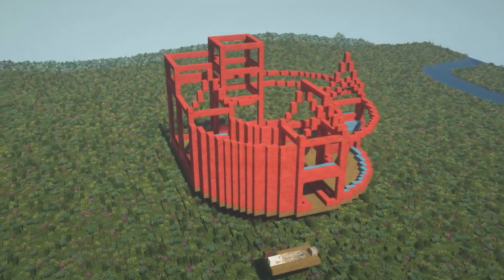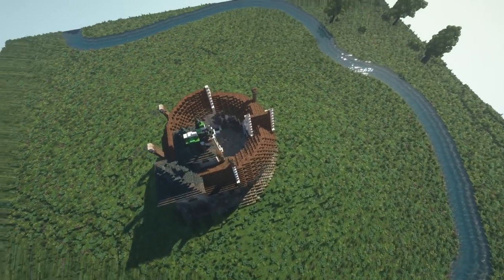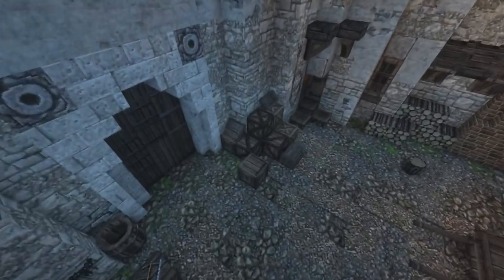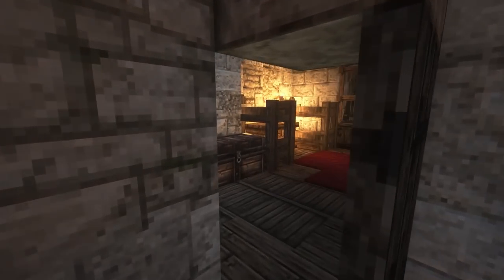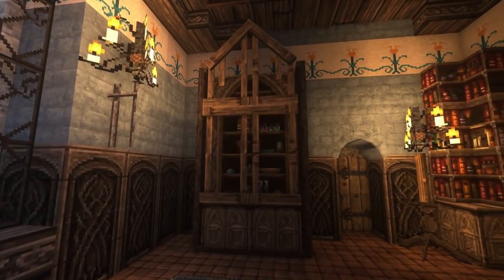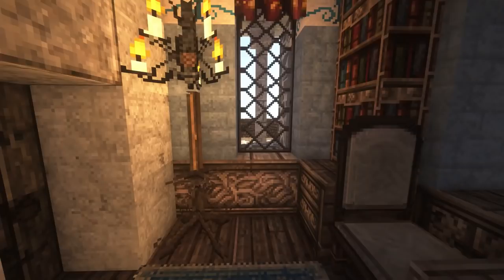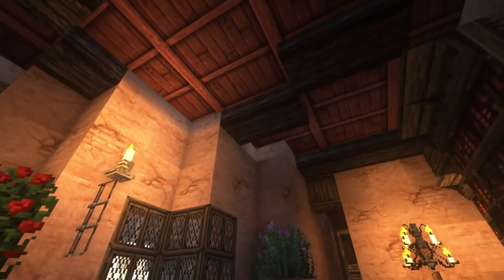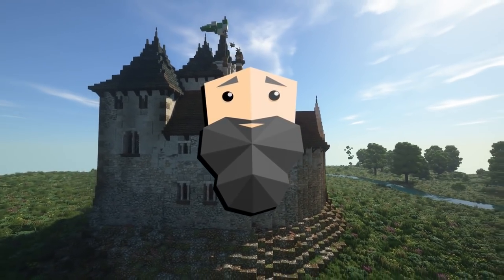Small Medieval Castle | Let's Build Camlet | Episode 1 : Medieval Minecraft Town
A new project, and a new adventure starts here!